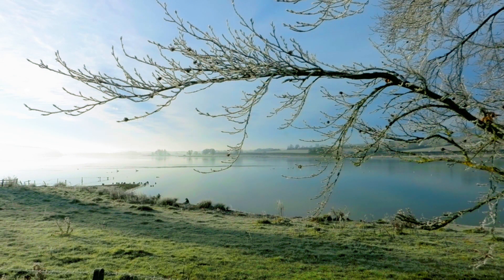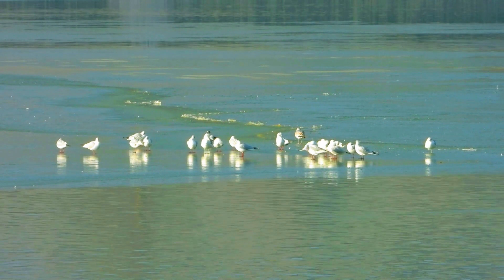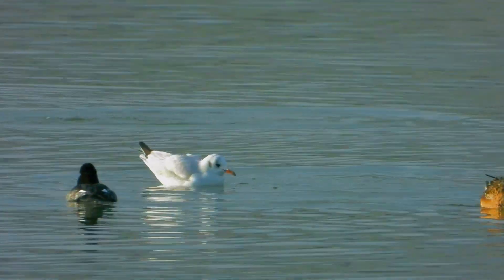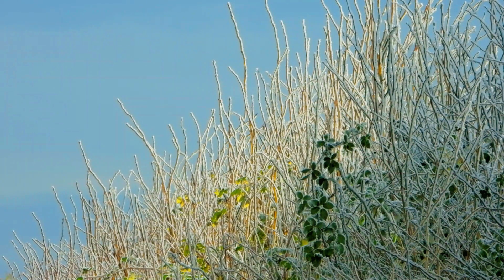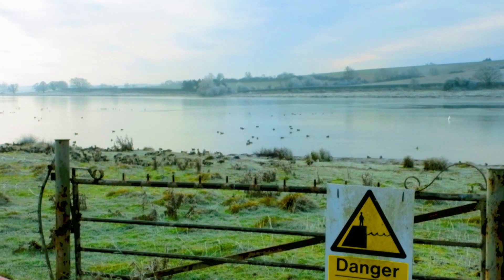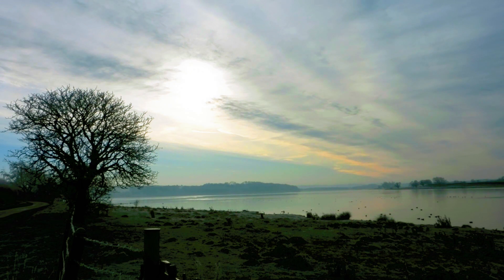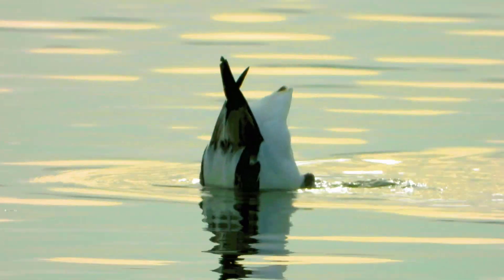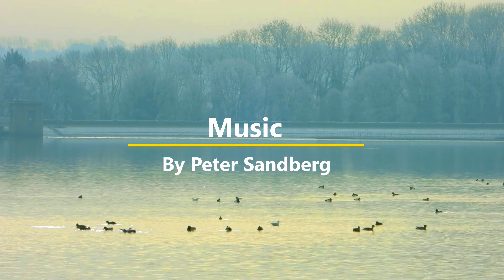Nature Notebook: Eyebrook Reservoir 22/01/2023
I know not far off the end of January but I eventually got out to do some filming starting at Eyeborook, the weather was cold, -6 but there was no wind chill and it was glorious and I've decided that for 2023 I'll go back to the Nature Notebook format, hope you like the film :G.B.

Kit: Nikon P1000